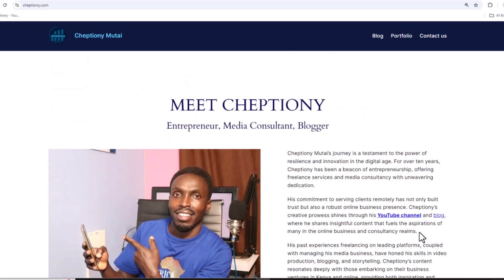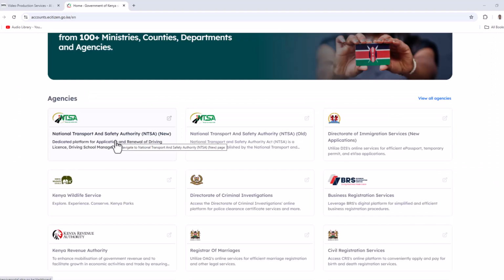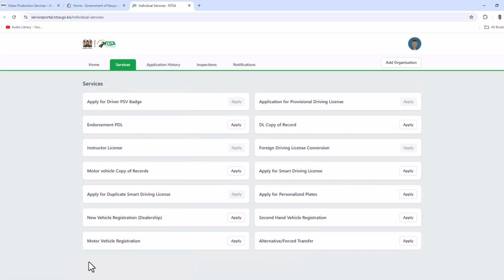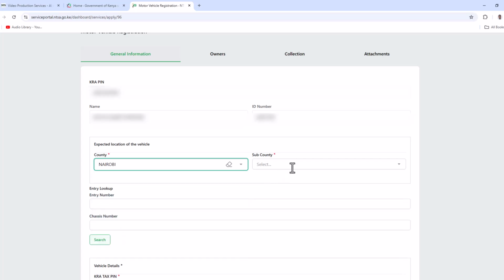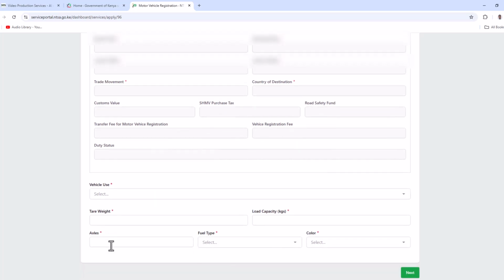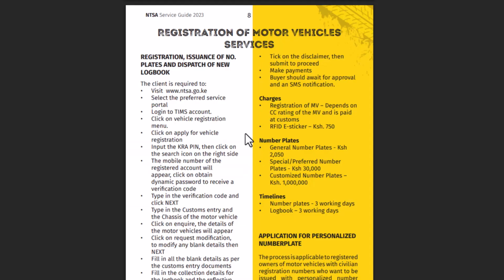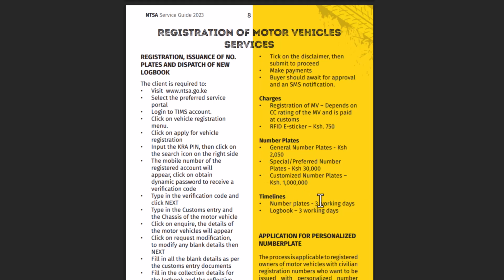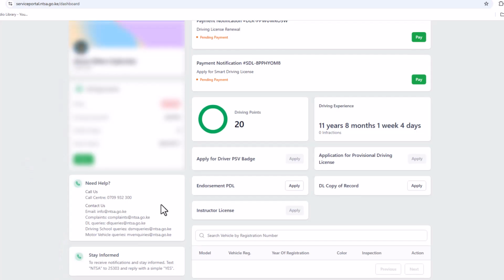How to Apply For Motor Vehicle Registration Online in Kenya And Cost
Learn how to easily apply for your motor vehicle registration online in Kenya! This step-by-step guide will walk you through the process, saving you time and effort. Get your vehicle registered from the comfort of your home.

Visit ecitizen.go.ke to apply.

Timestamps
00:00 Intro
00:41 Accessing NTSA portal via Ecitizen Portal
00:56 Applying for the Motor Vehicle registration
02:00 The Cost for Number Plate Registration
02:59 Call to Action (CTA)